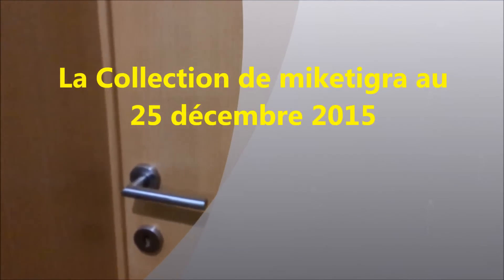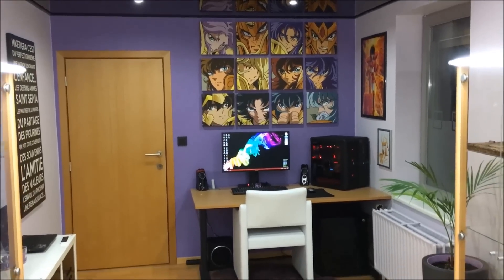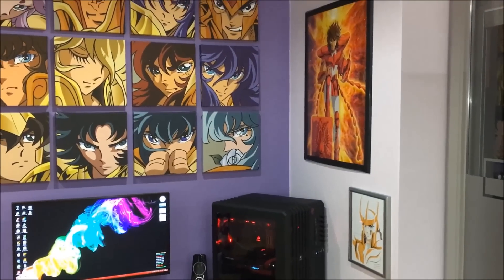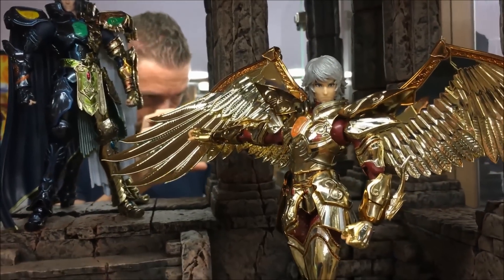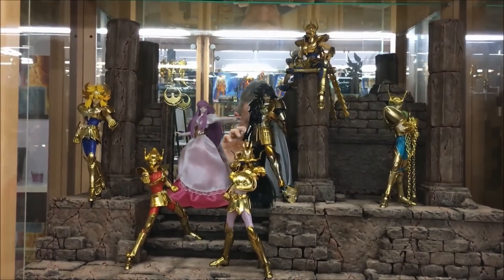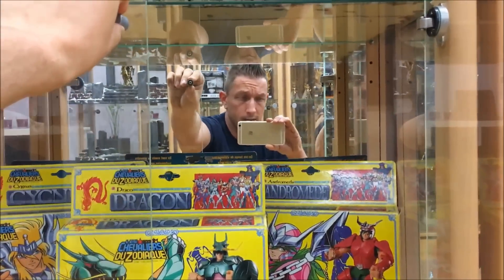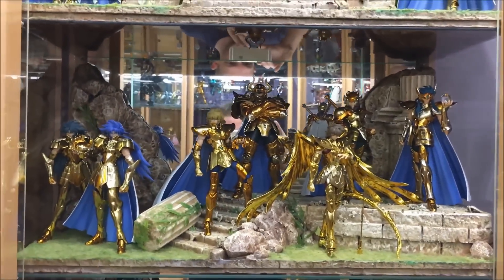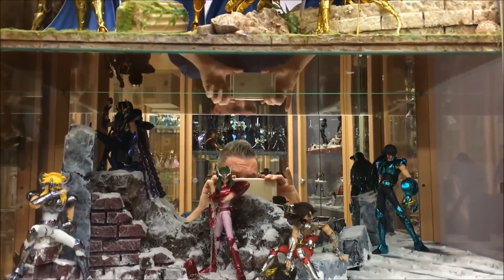La Collection de miketigra - Ma Collection intégrale au 25 décembre 2015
En collaboration avec la boutique NGS (New Génération Shop)

Un service de qualité, des petits prix et une communication des plus agréables, c'est Yannick de chez NGS !